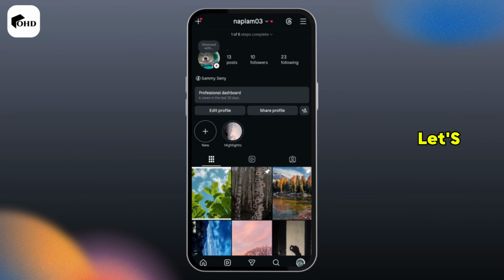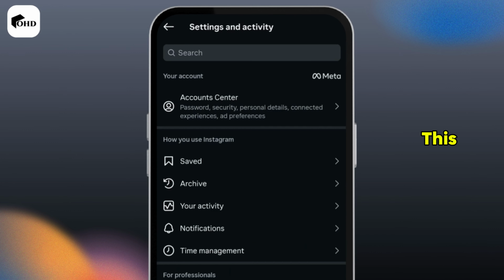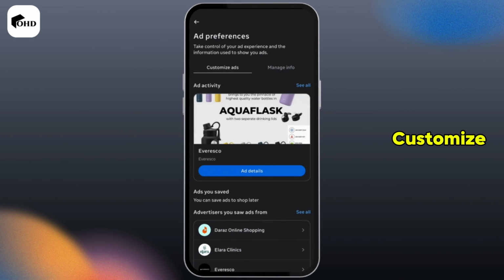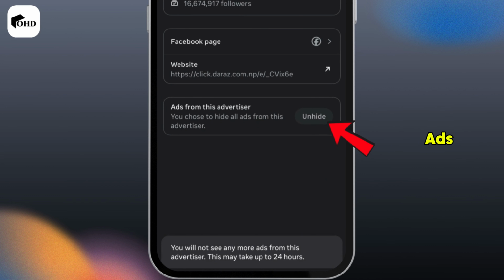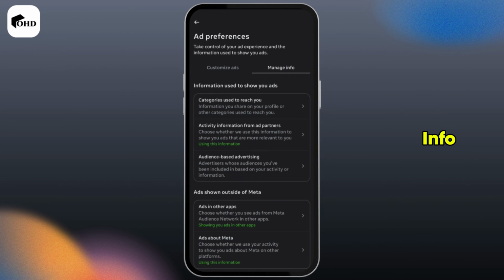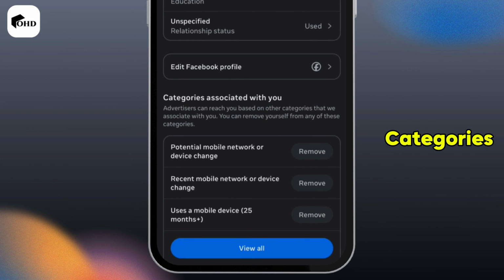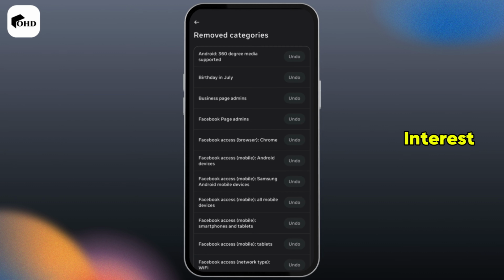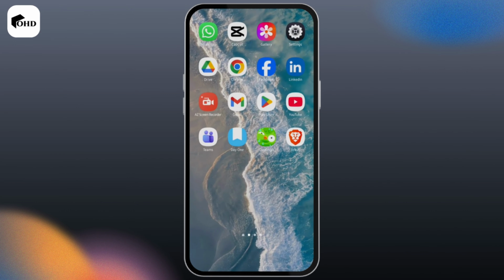How to Remove Add Interest on Instagram 2026 | Stop Targeted Add Interests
Learn how to remove Add Interest on Instagram and stop Instagram from using your activity to target you with specific interests! In this tutorial, I’ll show you step-by-step how to access your Ad Preferences, hide interests, and remove all categories associated with your profile. Perfect for Instagram users who want more control over the content and recommendations they see in 2026.

⏱ Timestamps:
0:00 – Introduction: Remove Add Interest on Instagram
0:05 – Open Instagram and log into your account
0:15 – Tap the three-bar icon and go to Account Center
0:25 – Access Ad Preferences - Customize Ads - See All
0:40 – Tap interests to hide and manage info
0:55 – Remove all categories associated with you
1:05 – Restart device and confirm changes

Also included: tips on managing add interests, limiting targeted content, and keeping your Instagram feed more personalized on your terms. Ideal for users who want a cleaner, less targeted Instagram experience.